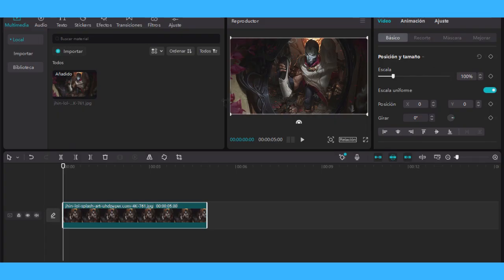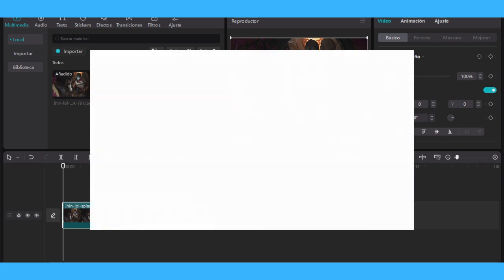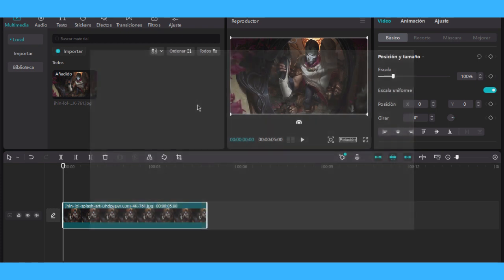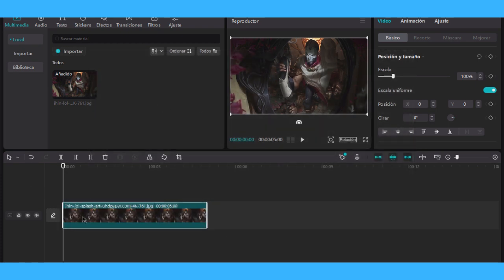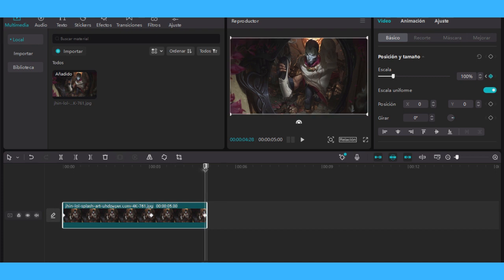How to Use Keyframes in Capcut PC